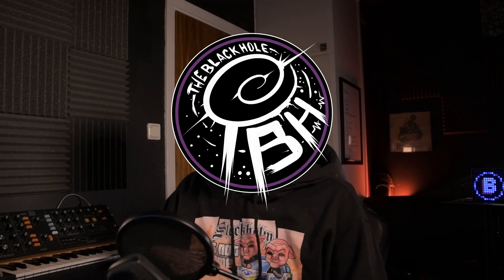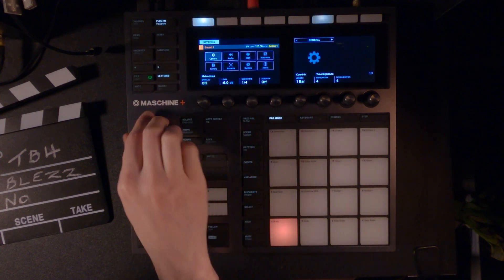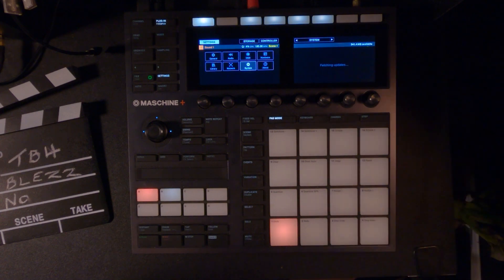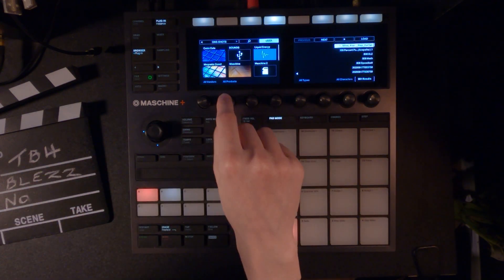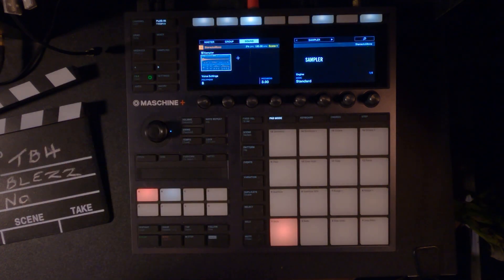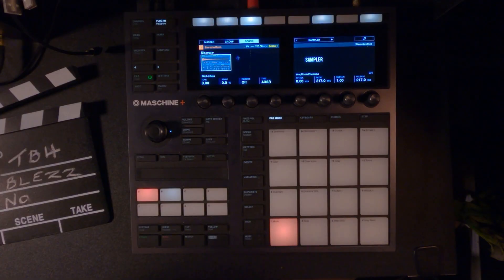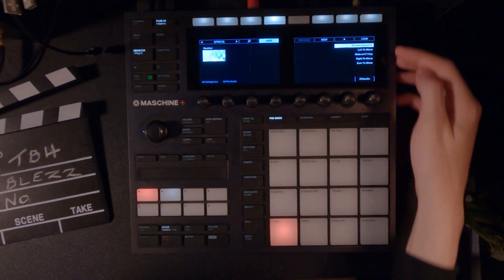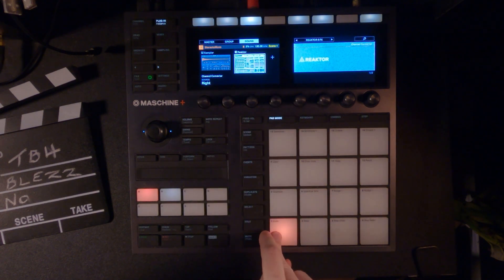Maschine | Convert Left and Right channels/Stereo to Mono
There have been ways to get around this on the software forever but not in standalone mode, so this tool can really come in handy for a lot of y'all.

Thank you Nicc for shining a light on this, Bri-Fi for the fix and Jonathan Leonard for the ensemble.